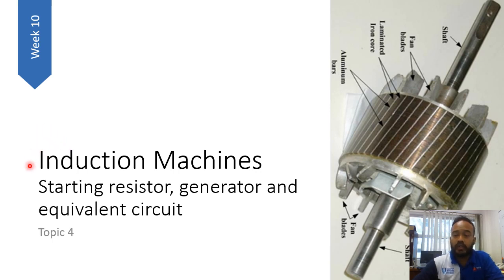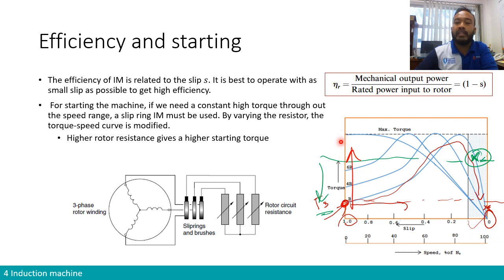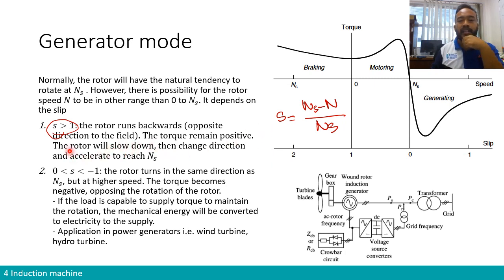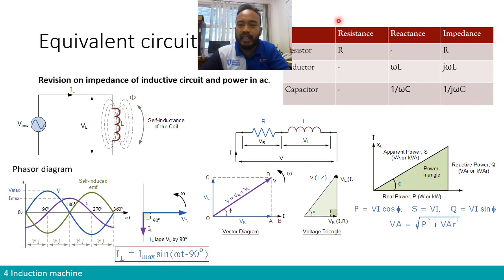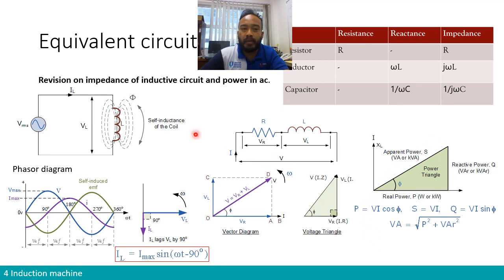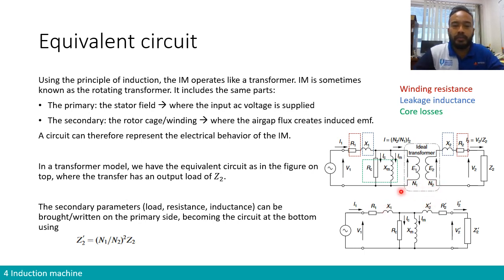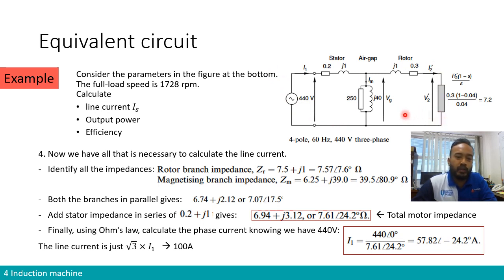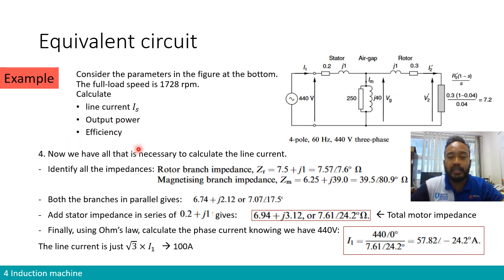BFM3303 Induction Machine Generator and equivalent circuit